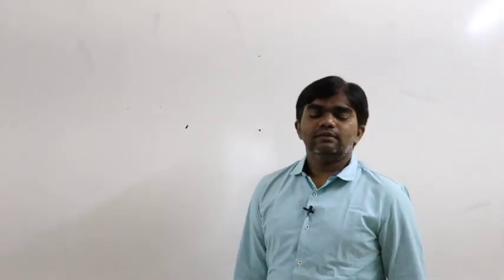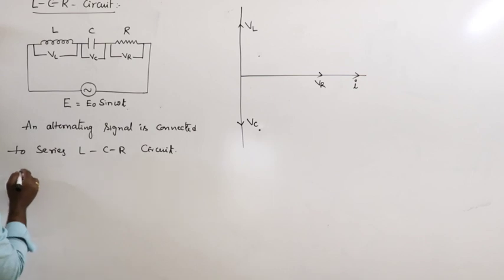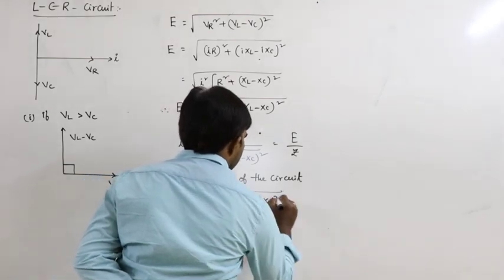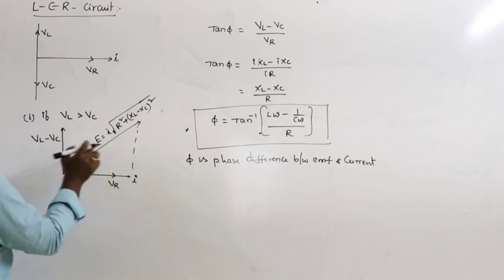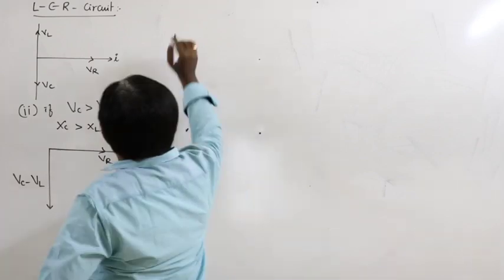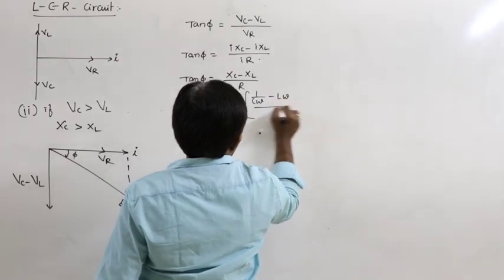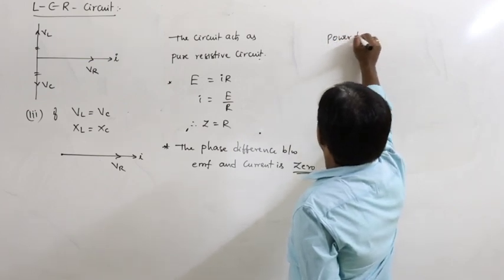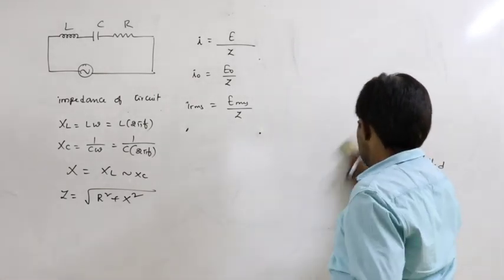NSR IMPULSE VIDEO CLASS#sr physics Alternating current#L7